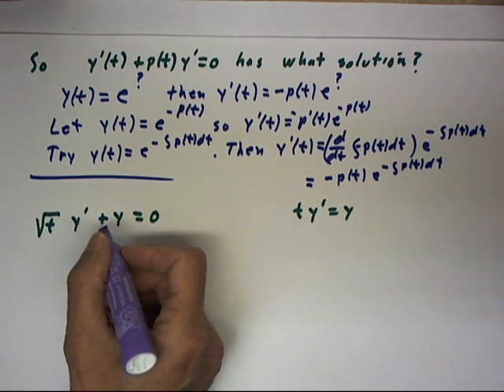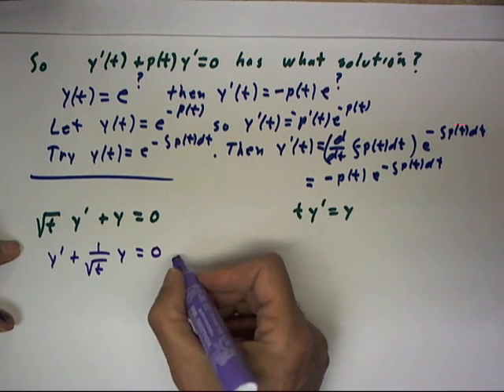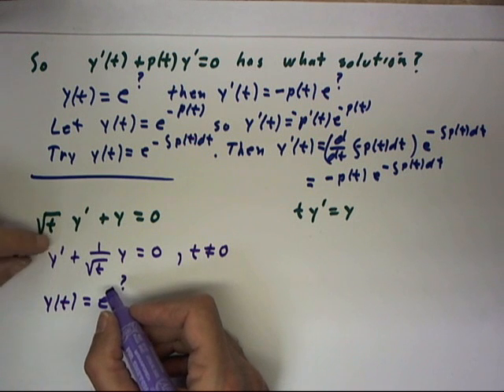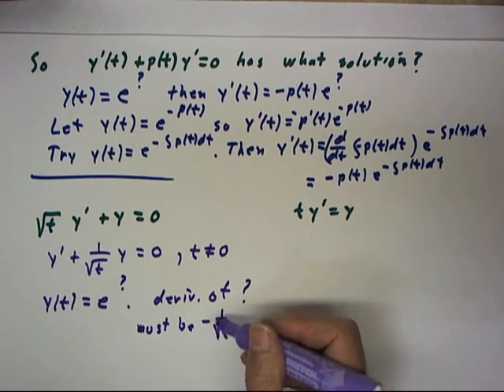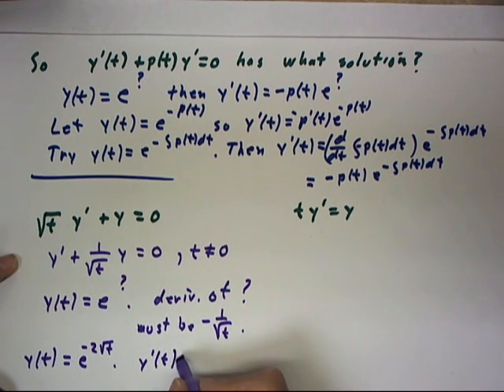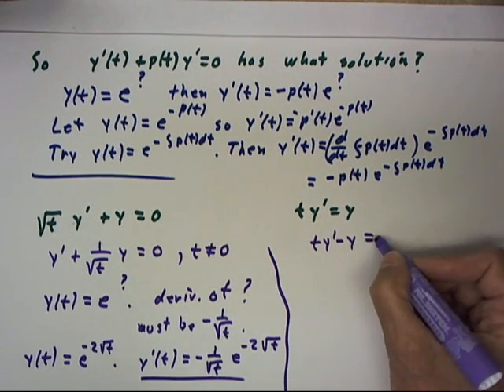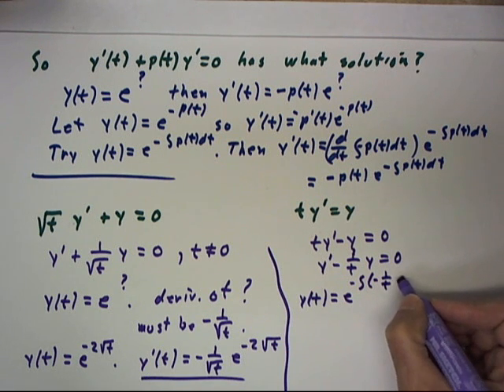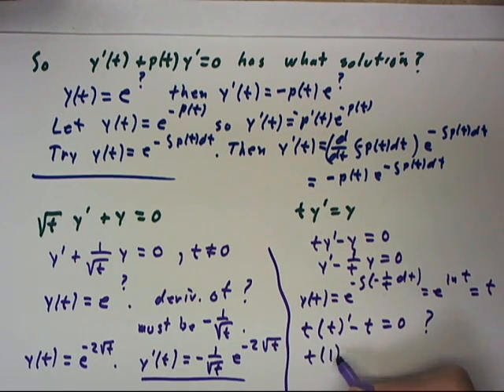diff 02 20